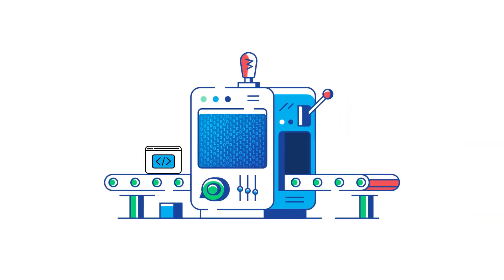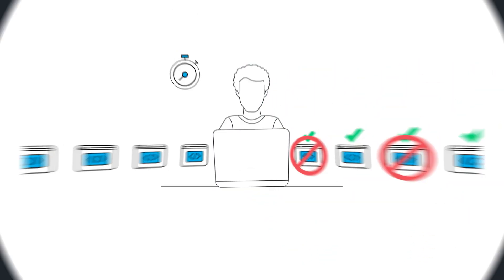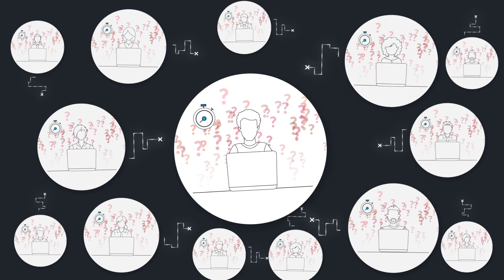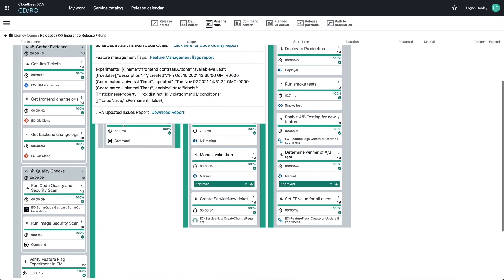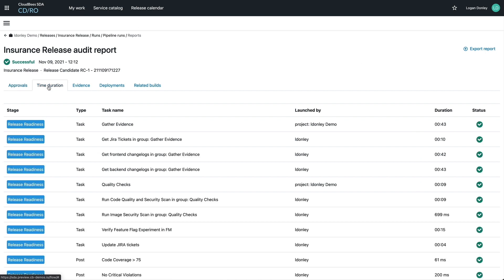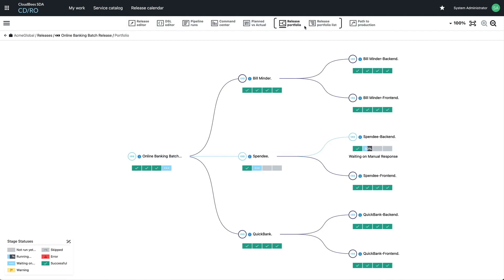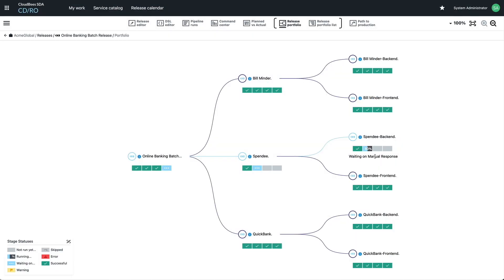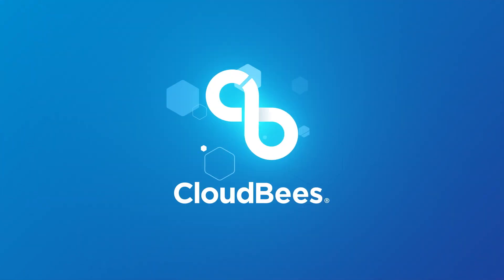Higher Order Visibility and Management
Keeping track of dependencies across software releases is tricky and time consuming. Check out how CloudBees can give you the visibility you need to feel confident in your software releases.